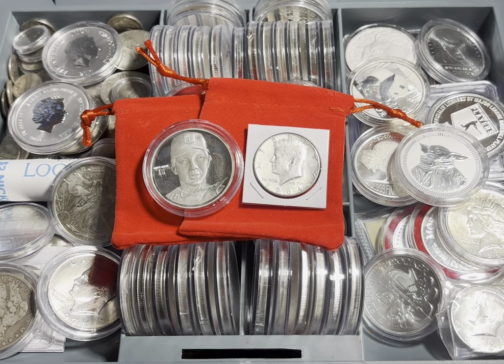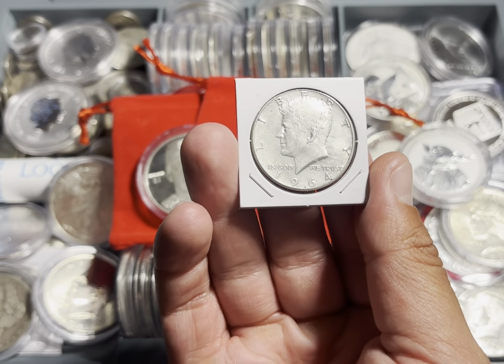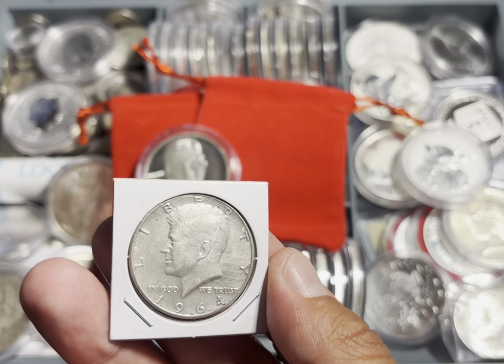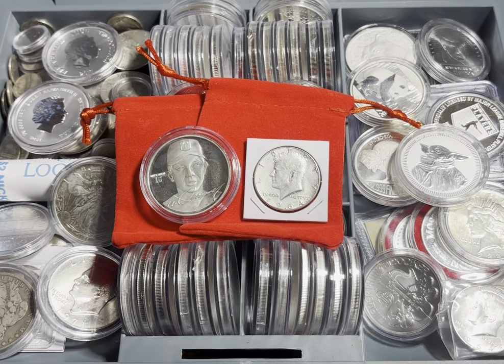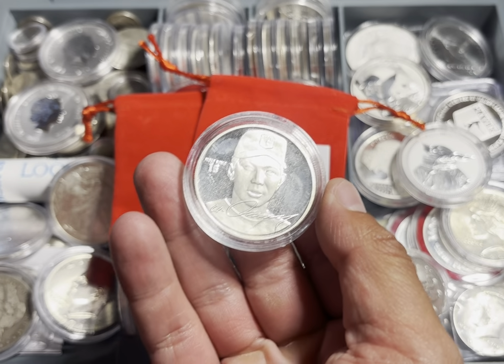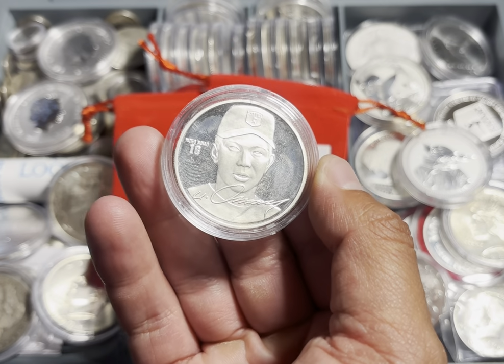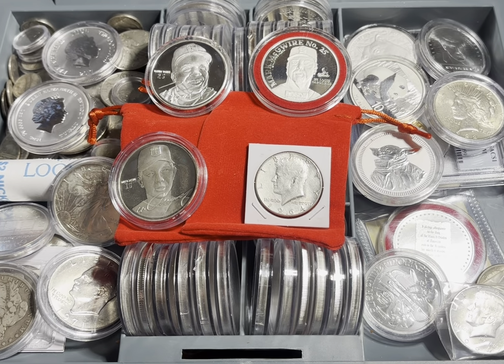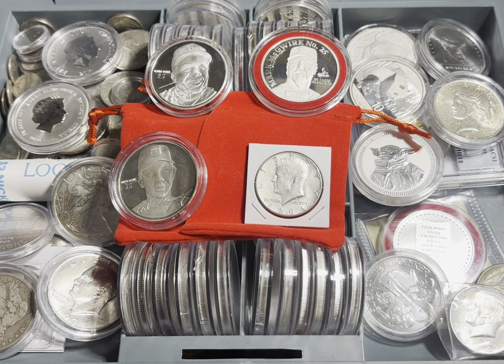God’s Ratio | Silver Dad Knows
Lover of God. Lover of Freedom. Lover of Silver.

Preparing those who are willing to listen for the Greatest Transfer of Wealth as it happens in real time.